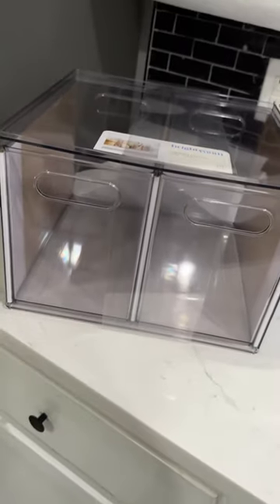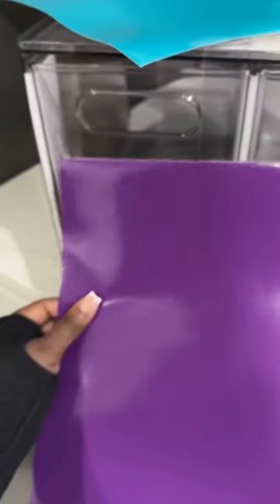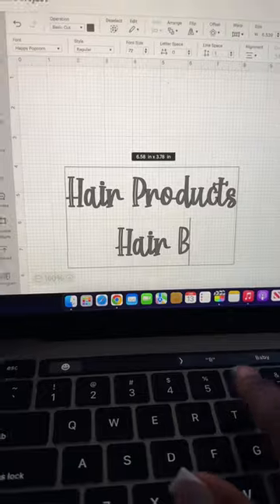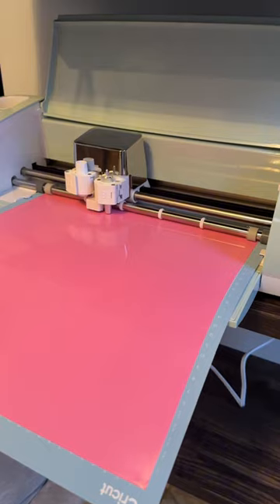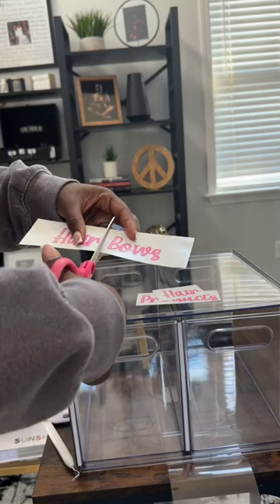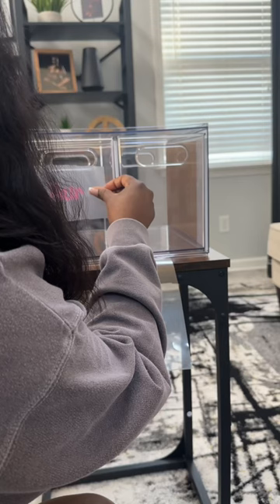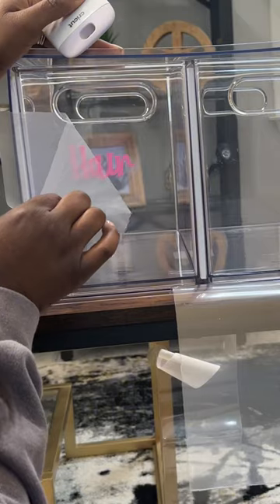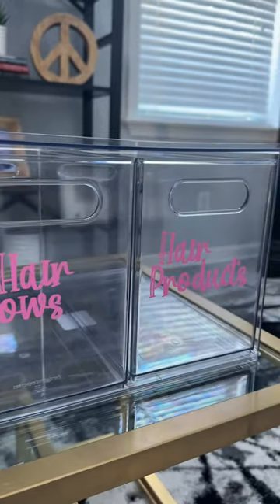DIY GIRLS HAIR BOW STORAGE BOX